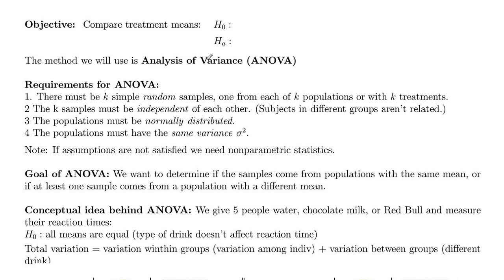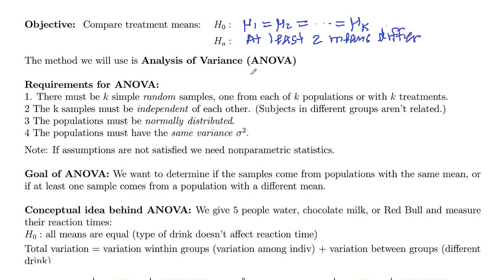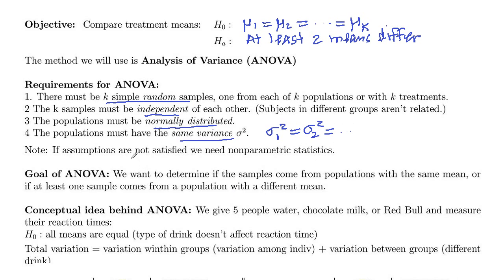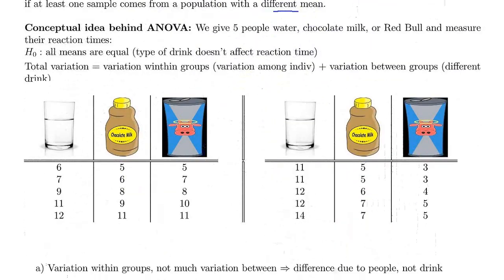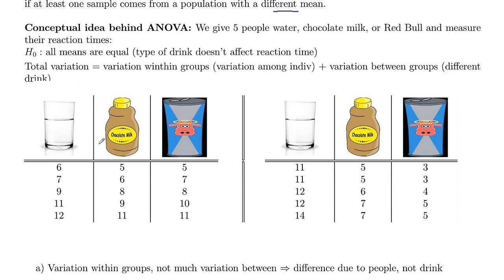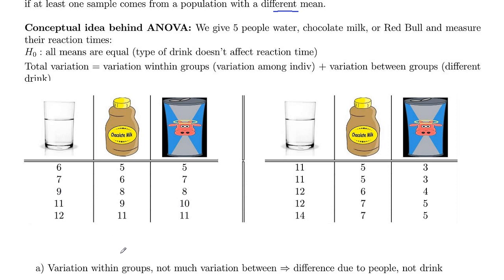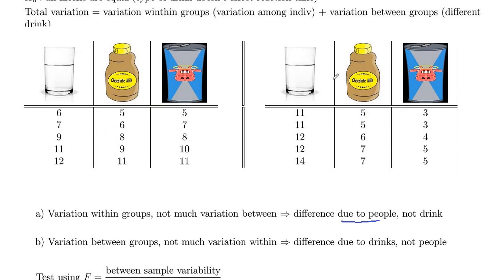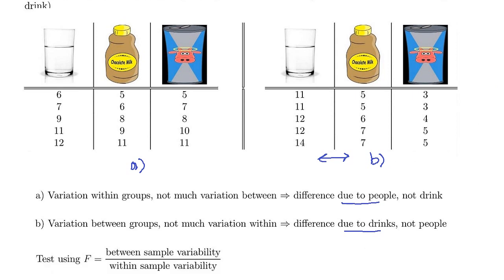Math 241 Section 10.2 ANOVA Idea